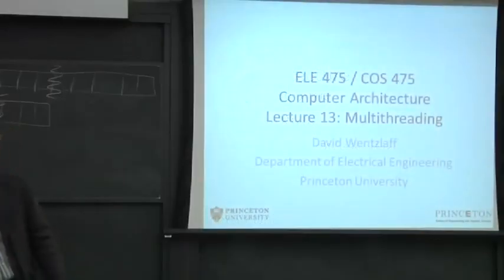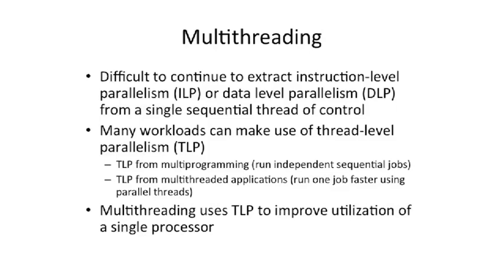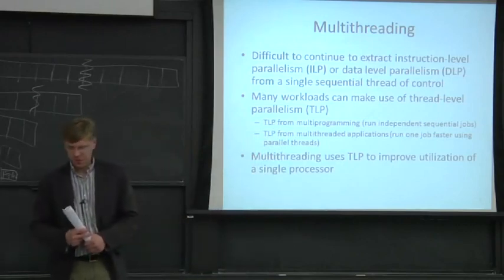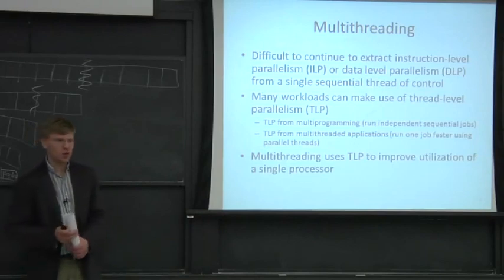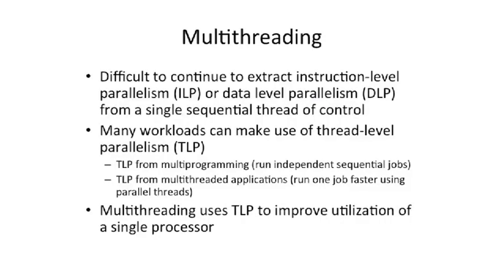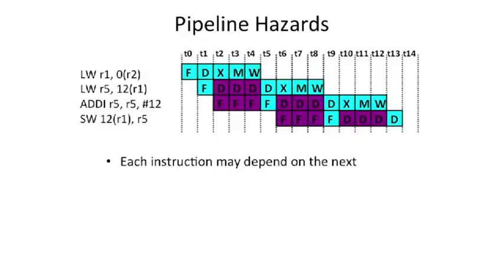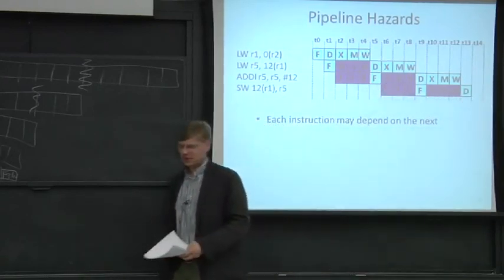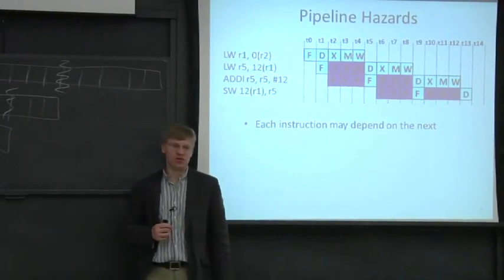COMPUTER ARCHITECTURE || 04 L15S4 Multithreading Motivation 7 33